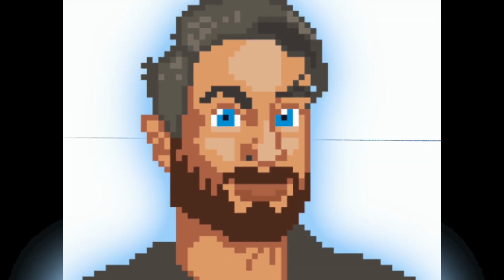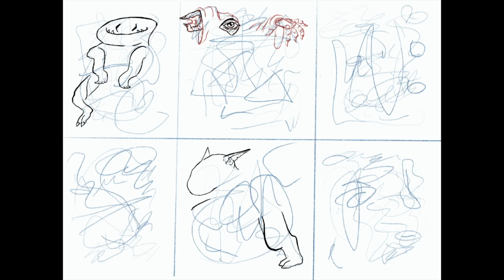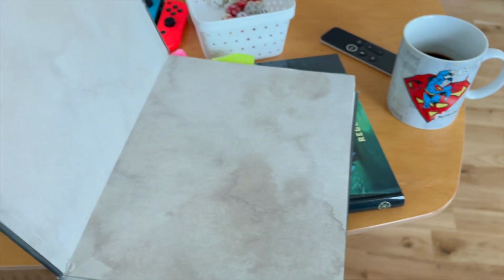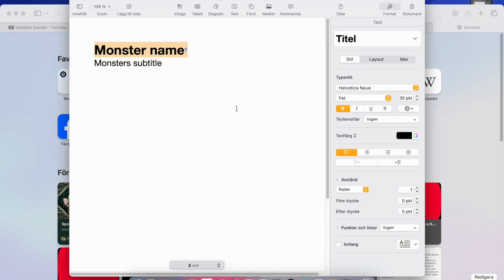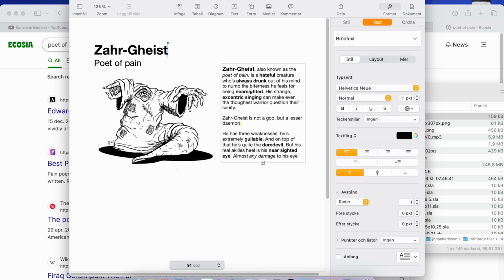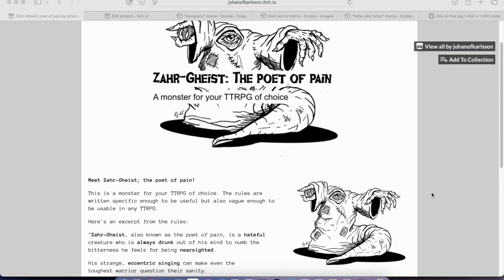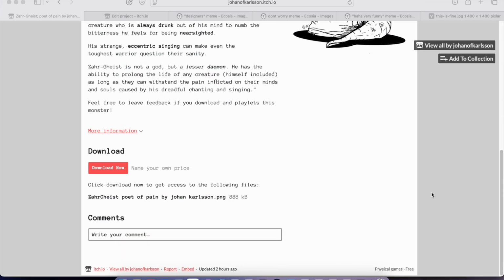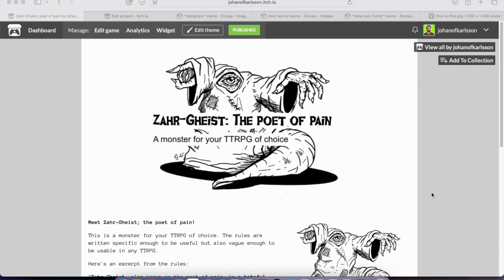How To Design A Monster For DND (or any other TTRPG)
Yeah, a little click-bait in the description... But whats a boy to do? Anyway, check out this video to get inspired in making your own TTRPG-monster!